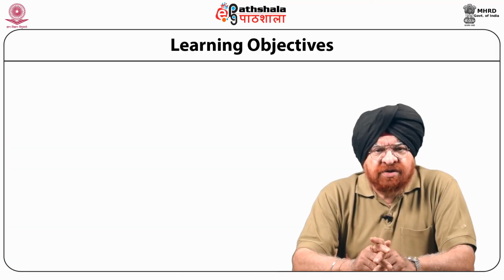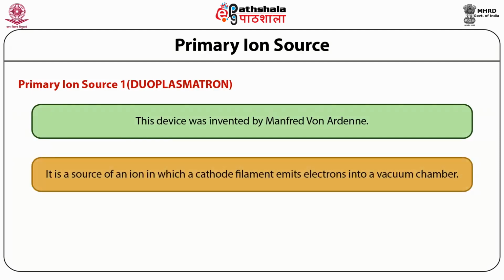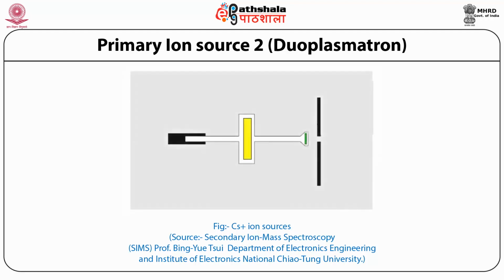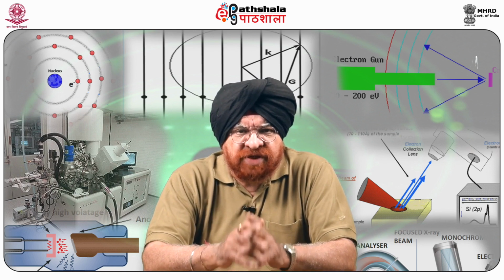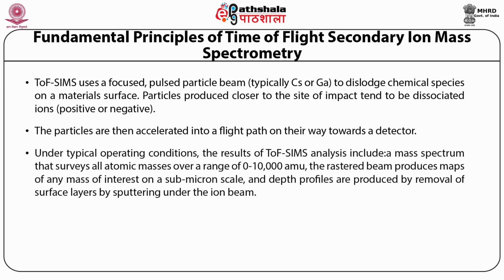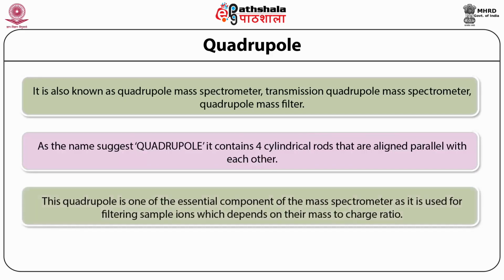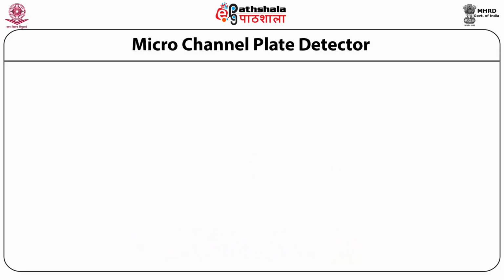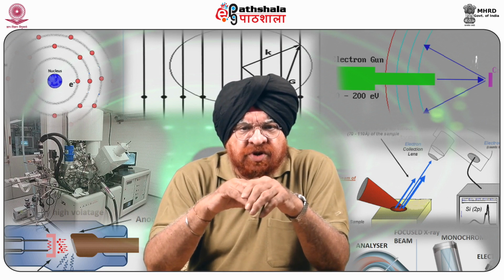M-14. SIMS (Instrumentation)